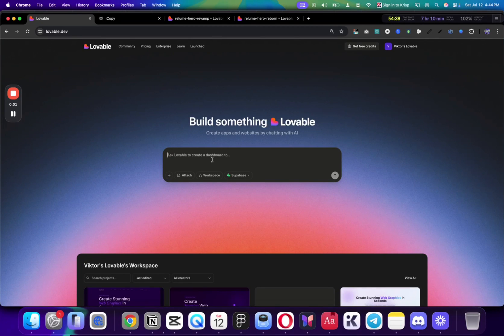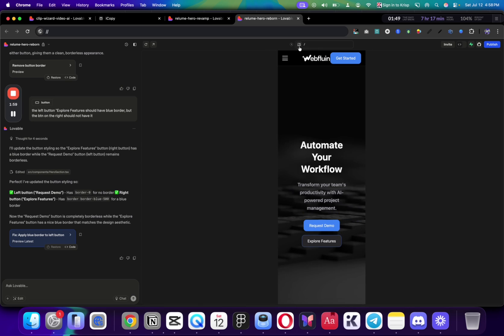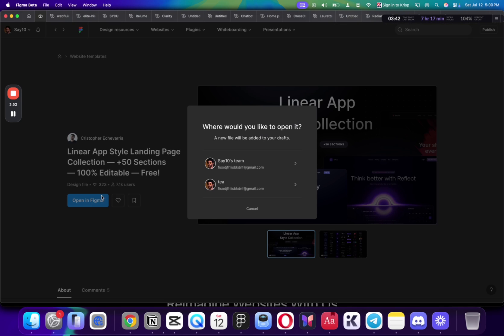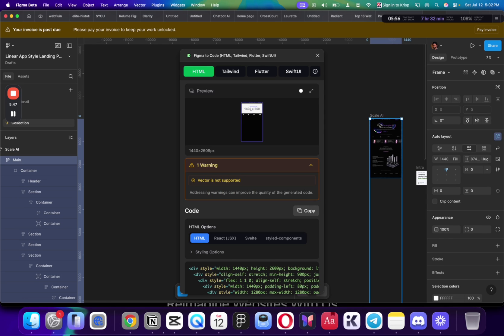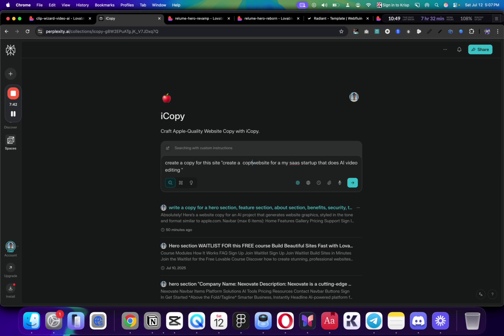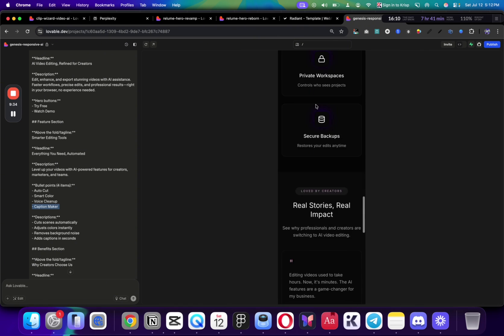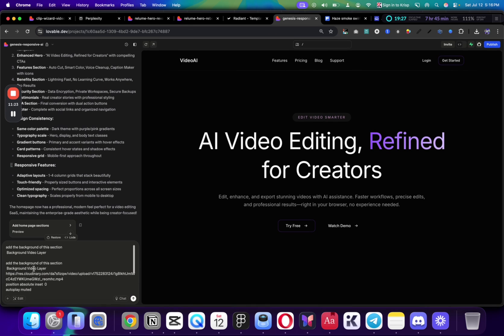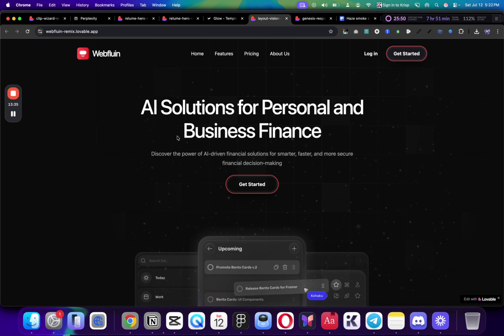My New Web Design Workflow To Build Sites Fast (Goodbye Framer, Hello Lovable)